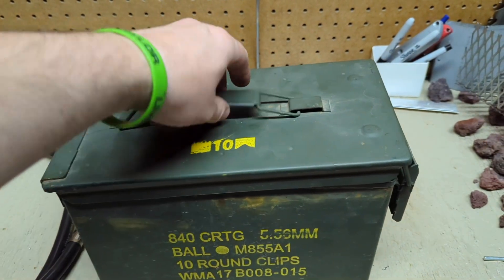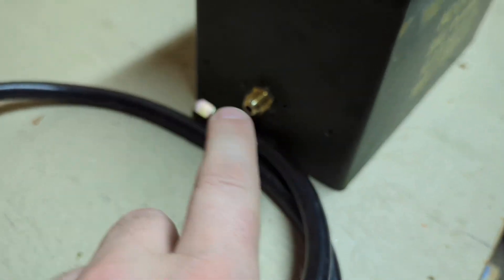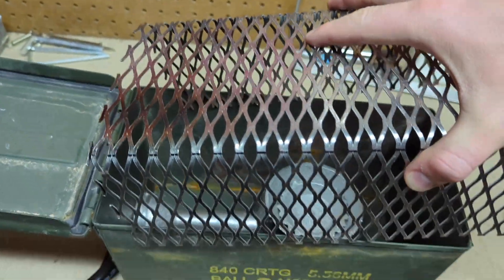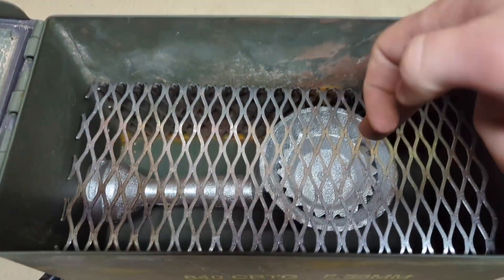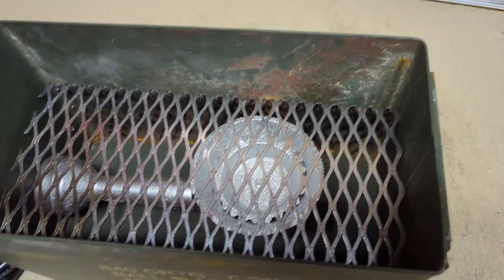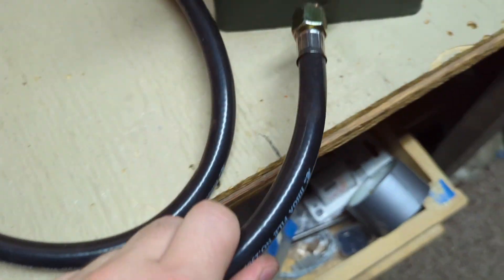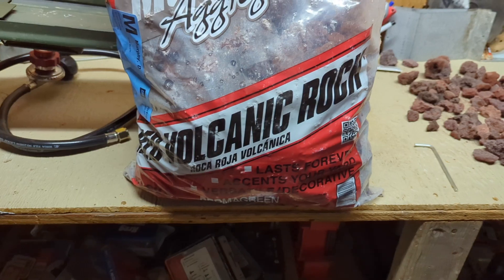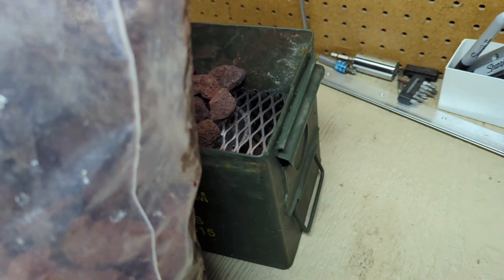DIY Ammo Can Propane Fire pit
Video showing how to make a propane fire pit out of an old ammo can for Under $60

List of supplies at end.